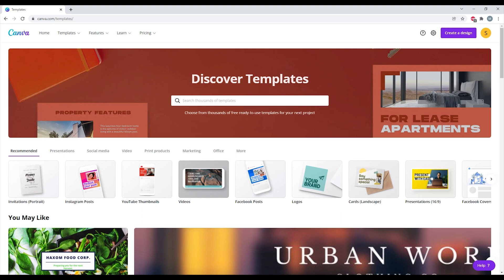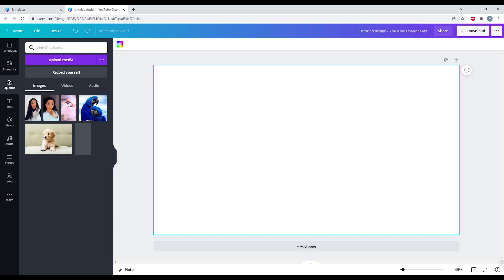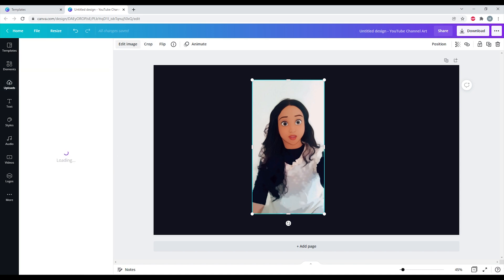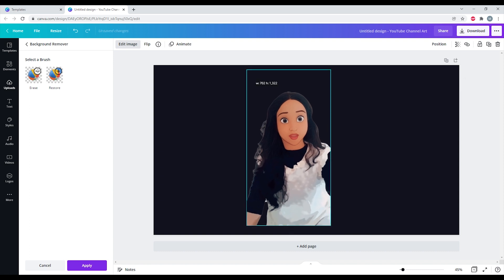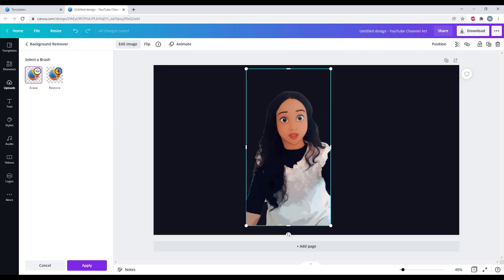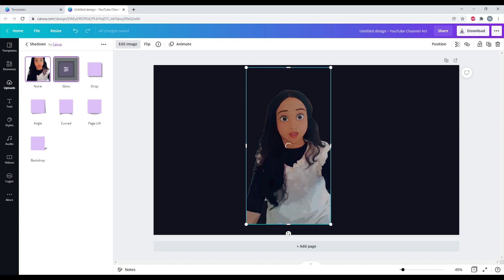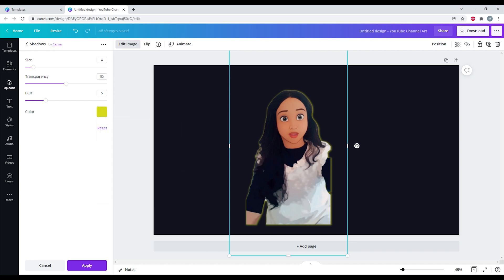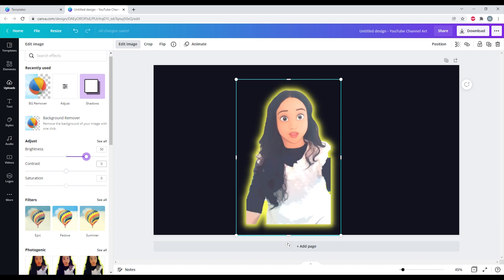How to add Glow effect to image in Canva | Canva tutorial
How to add Glow effect to images in Canva | Add Glow effect to image in Canva | Canva tutorial
Hello Everyone,
Here you see how to add glow effect to images in Canva.
You can use them on your thumbnails :)

Please share your views/doubts in the comments section. Lets begin :)

In this channel you will see videos related to
* creating Digital Content
* DIY crafts
* Making Macrame art
* Doodling
and more...

** Tags **
how to add glow effect in Canva
how to apply glow effect in Canva
how to add effect to images in Canva
how to add glow effect to images in Canva
how to add glow effect to outer of the image
how to add glow effect to outside border of image in Canva
how to add borders in Canva
how to add border to images in Canva
how to highlight image in Canva
how to highlight outer border of image in Canva
how to add effect for thumbnail pictures
how to add effect for thumbnail images
how to create thumbnail images
how to create images for thumbnail
how to create attractive thumbnail images